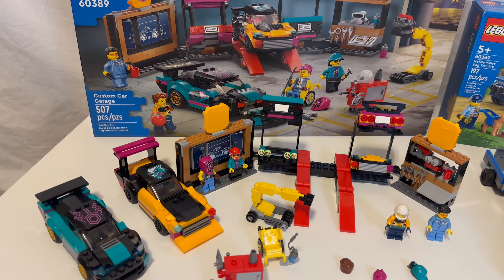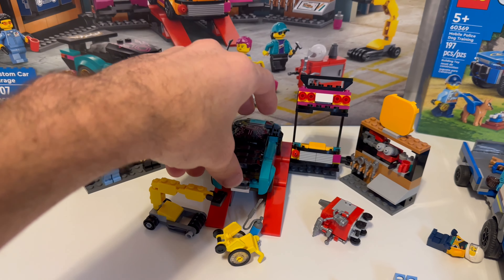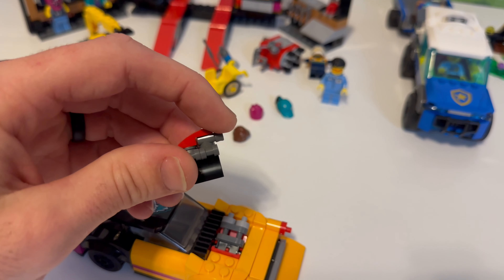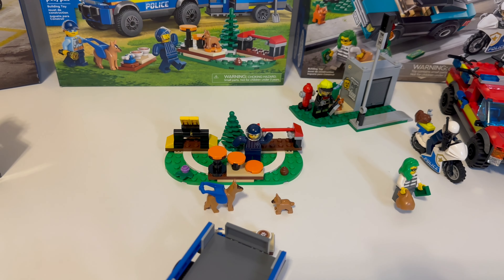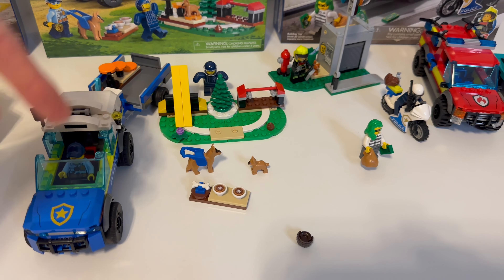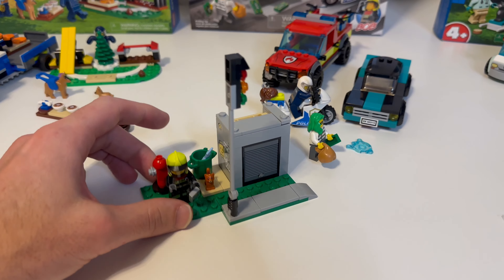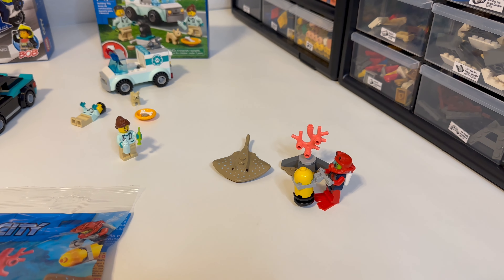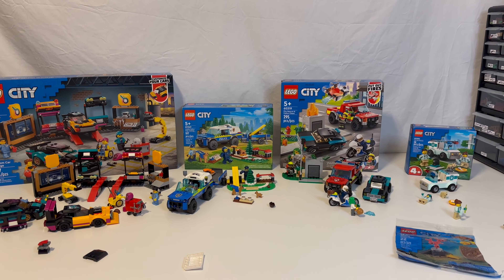Another Lego City Haul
Custom Car Garage           60389
Mobile Police Dog Training           60369
Fire Rescue & Police Chase           60319
Vet Van Rescue         60382
Ocean Diver          30379